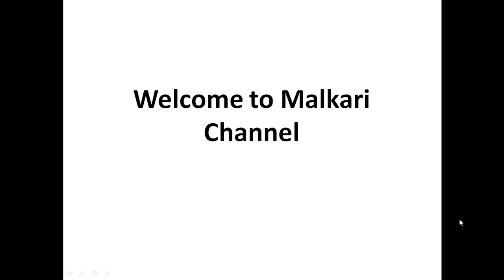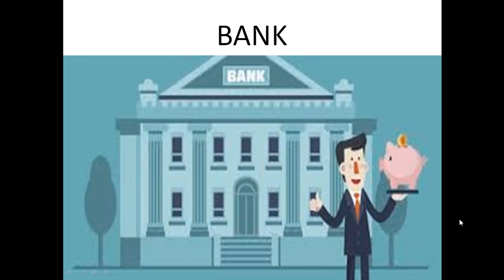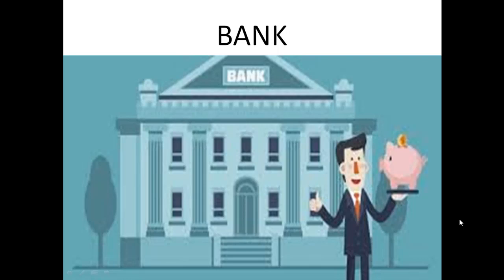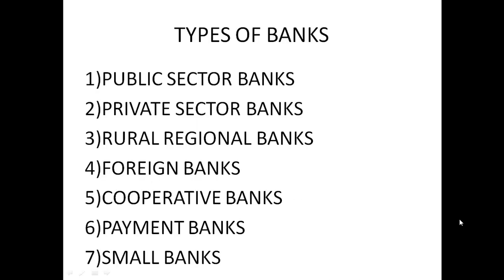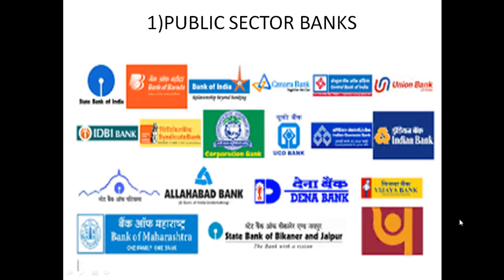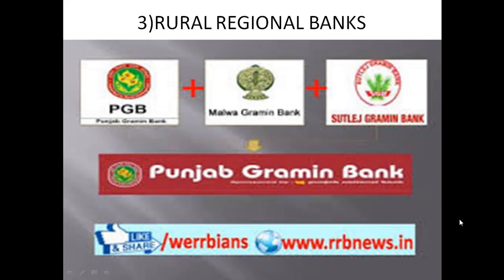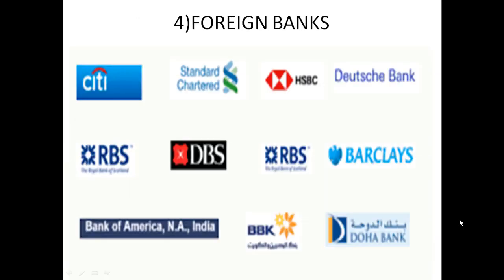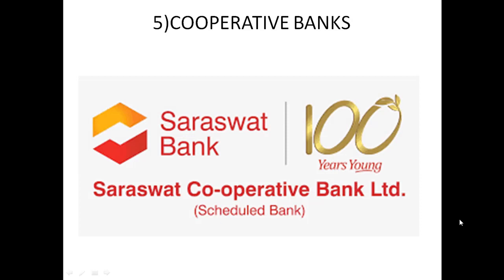DIFFERENT TYPES OF BANKS